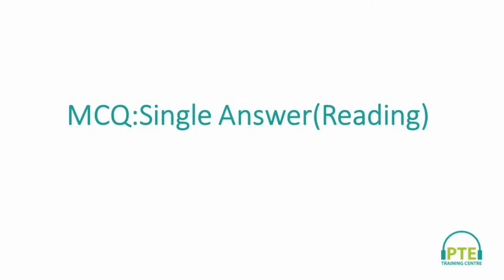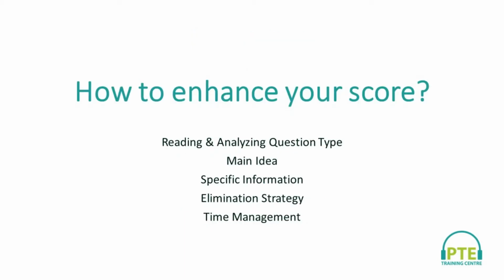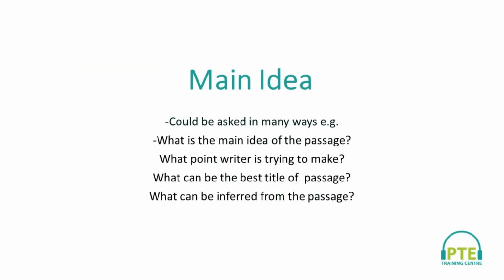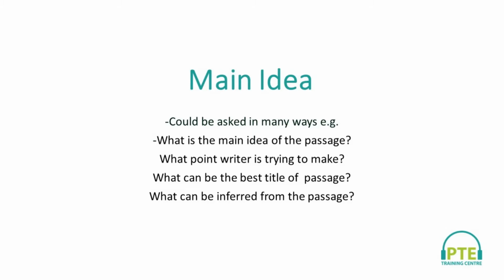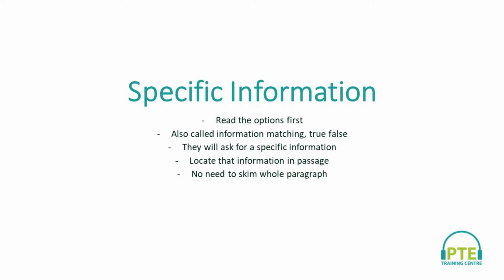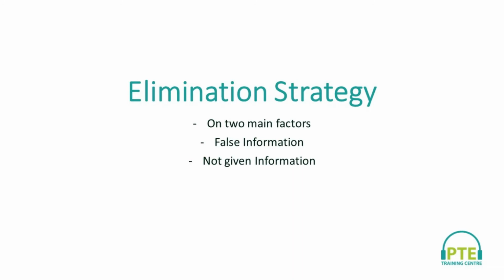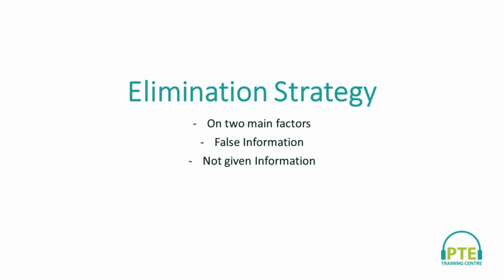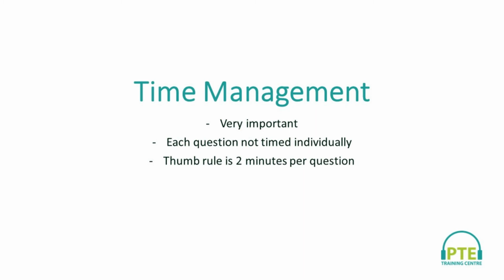Find out more on how to score well in Multiple Choice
Can't decide on which answer to select for Multiple Choice select single answer? There are a few tricks that can help you easily answer this question, find out more..